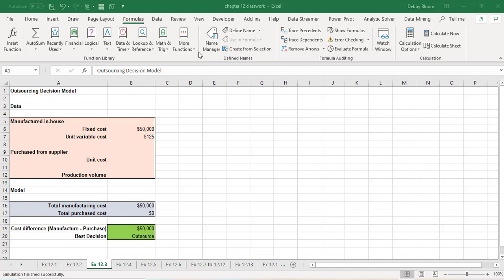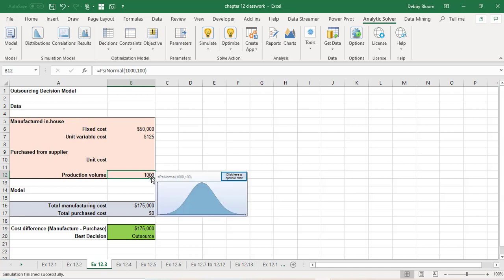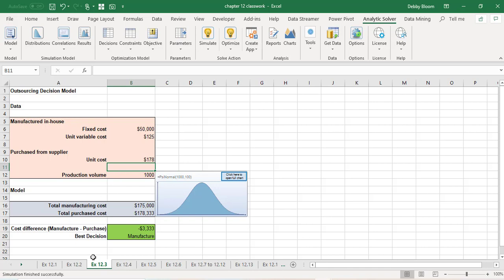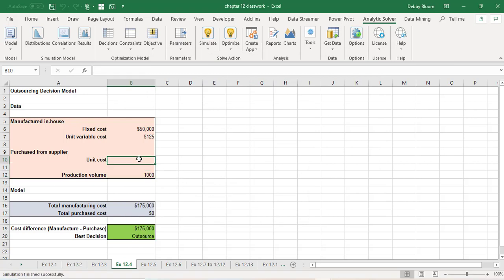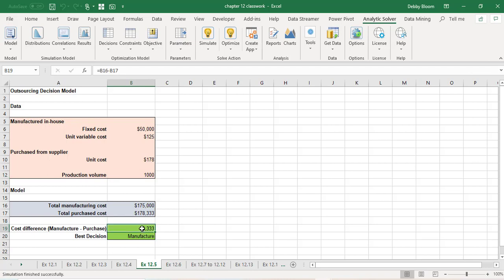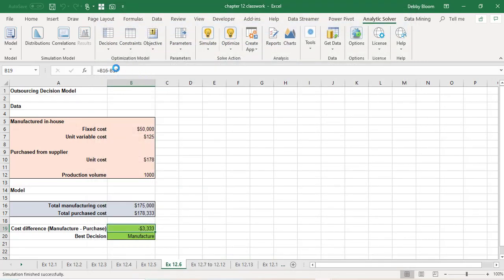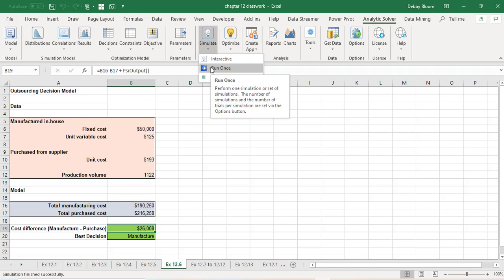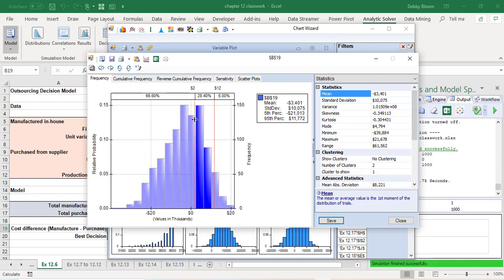Chapter 12 Examples 12.3 to 12.6